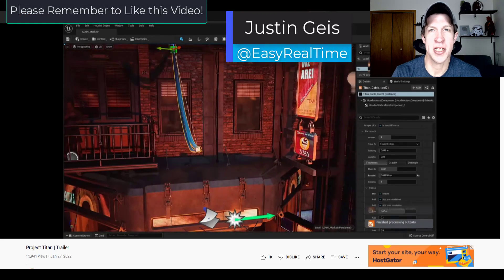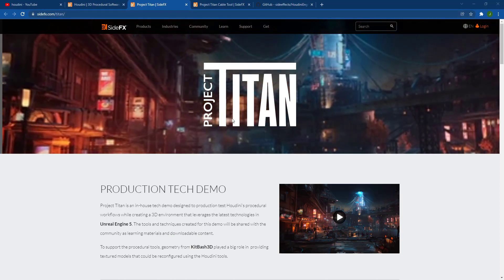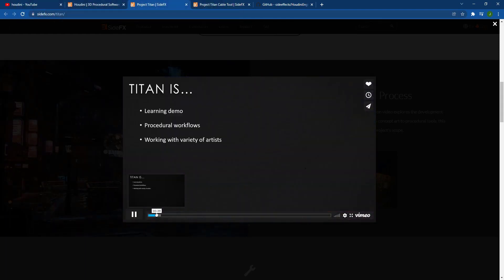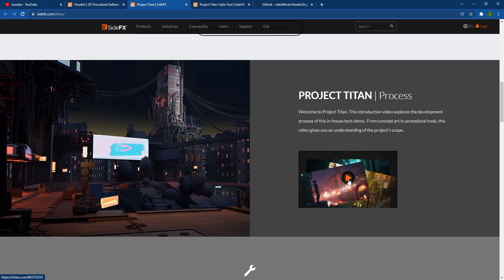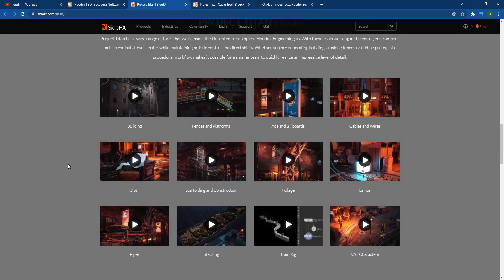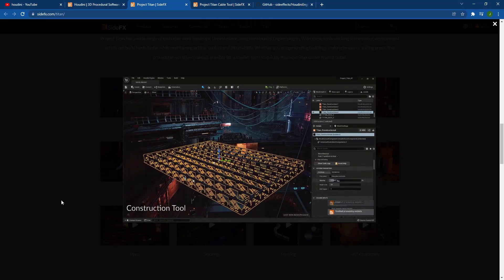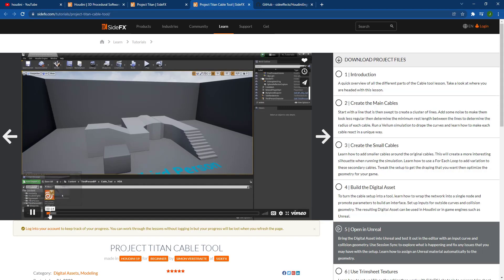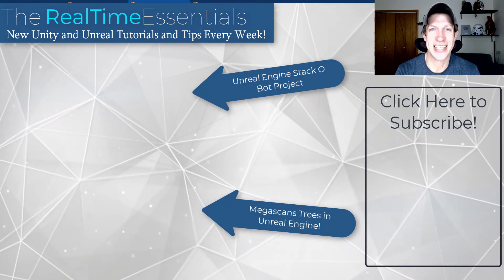HOUDINI and Unreal Engine 5! Project Titan Overview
In this video, we check out Project Titan - the toolset from SideFX and Houdini for using procedural Houdini models inside of Unreal Engine! This allows you to build anything from cables to rails to houses/buildings directly inside of Unreal Engine! These procedural models automatically fill in things like rail pickets, windows and air conditioning units on buildings, and so much more!

LINKS
UNITY ASSET STORE

TIMESTAMPS
0:00 - Introduction
0:41 - Project Titan tech demo information page
1:03 - Unreal Engine 5 Plugin Download
1:32 - List of Houdini tools for Unreal Engine in development
3:52 - Cable Tool step by step tutorial and example files
4:59 - More Unreal Engine Tutorials